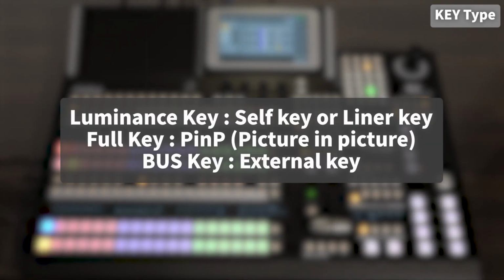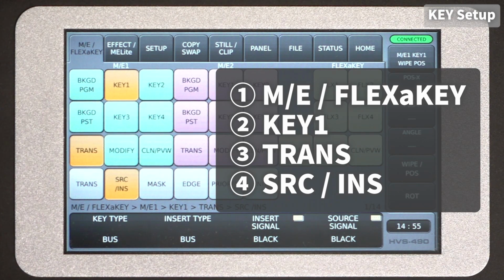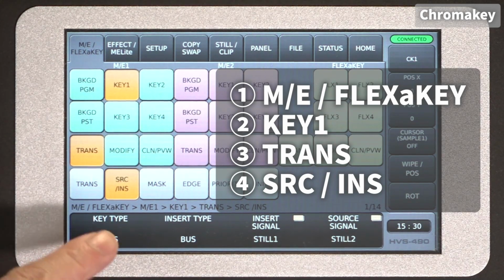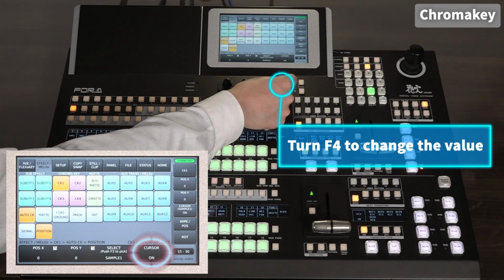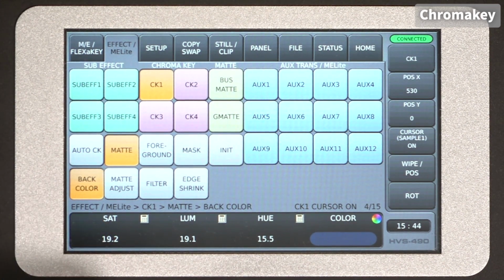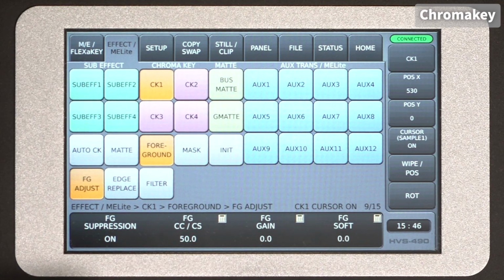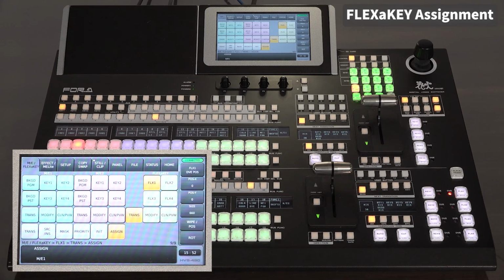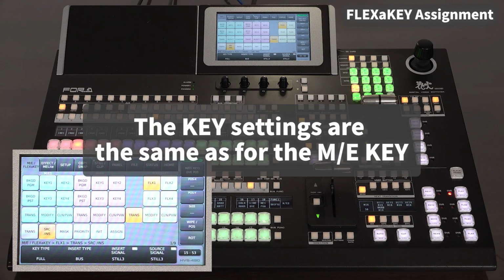【Tutorial】"HVS-490" Video Switcher｜KEY/FLEXaKEY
【Subtitles/closed captions are available】
HVS-490 is a 4K-compatible video switcher with flexible expandability; ideal for live events, news studios, OB vans, sports, and many other settings.

This time, we will explain how to operate 'Key' and 'FLEXaKEY' of HVS-490 with a realistic operation video.

0:00 Opening
0:13 KEY Type
0:52 KEY Setup
2:14 Chromakey Setup
3:46 Chromakey Adjustment
5:44 FLEXaKEY Assignment
7:23 KEY Priority
8:19 Ending